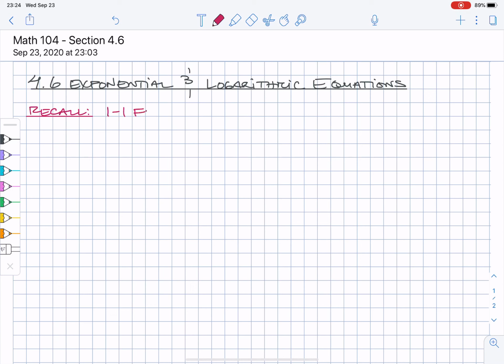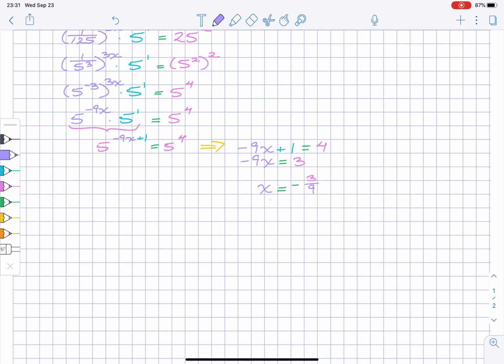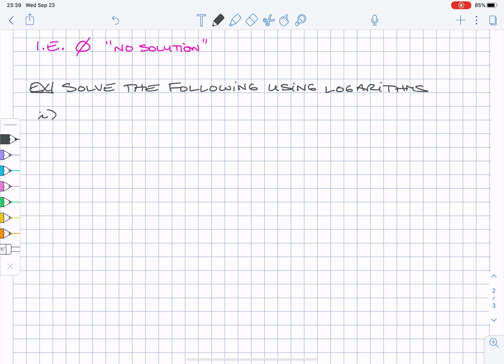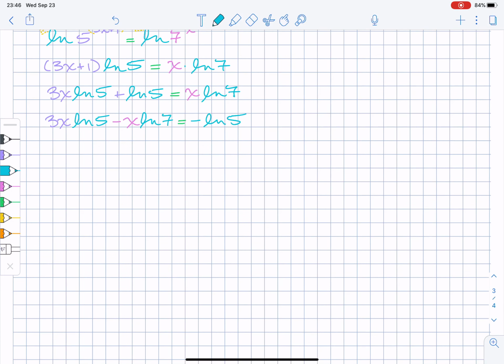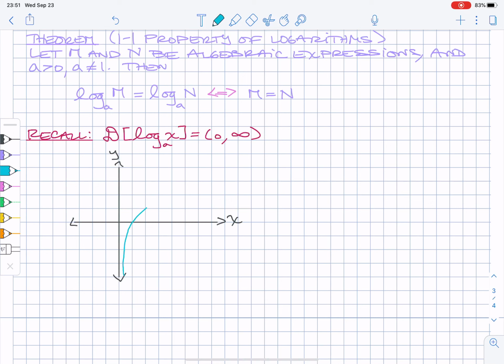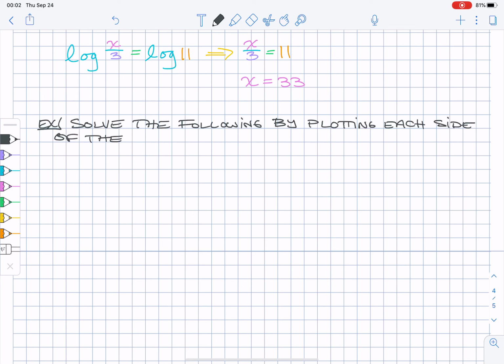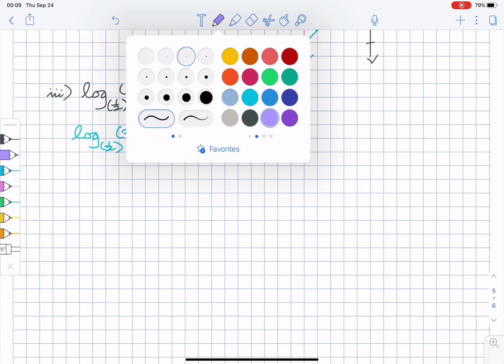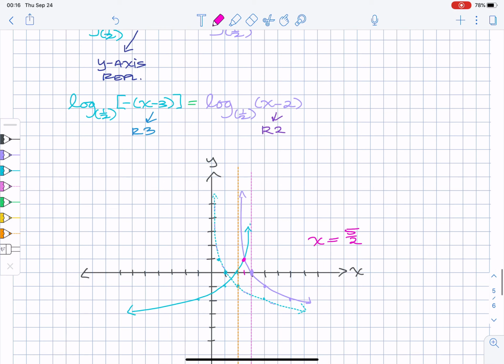Math 104 - Section 4.6